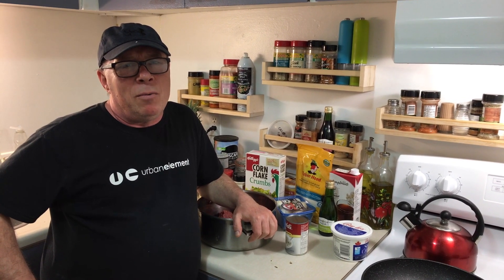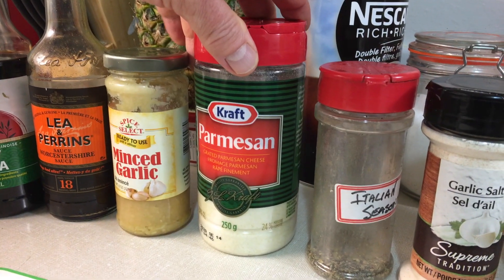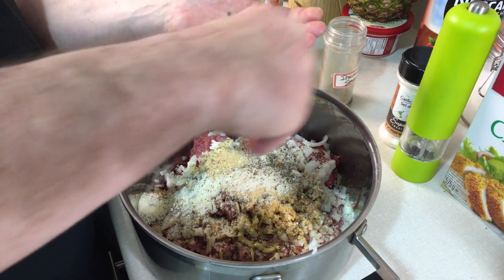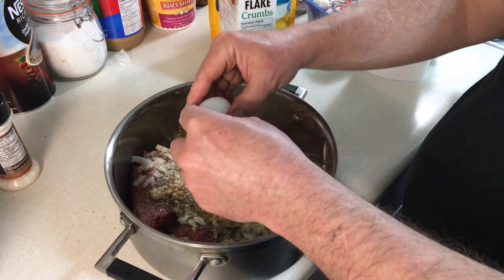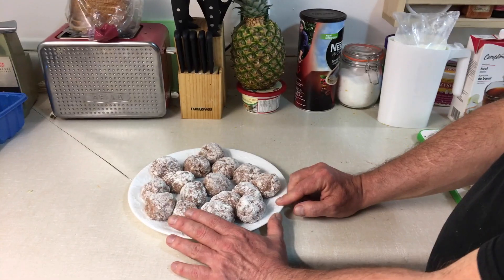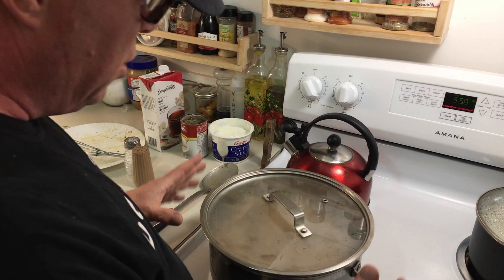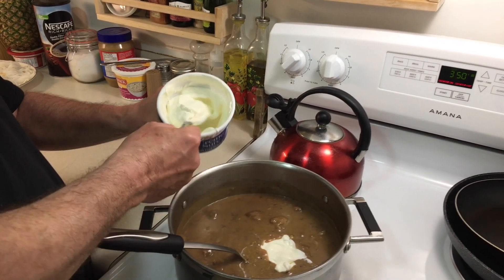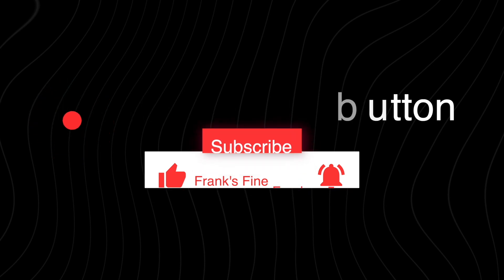Beef Stroganoff With Mushrooms - Beef Stroganoff Recipe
This video shows you how to make beef stroganoff with mushrooms. This beef stroganoff recipe is quick and tasty. Simple to make.

Here at Frank's Fine Foods, we believe in making easy recipes for breakfast, lunch, and dinner. On our channel, you can find everything from breakfast recipes to easy dinner recipes. Our cooking videos are meant to teach people how to cook with what they have at home to make homemade meals.

We do not use fancy ingredients that require you to purchase ten different ingredients for one dish. We believe in simple recipes that you can add as a staple to your cookbook.

Comment what you would like to learn next below, and we will make it for you.

Until next time. Bon Appetit!